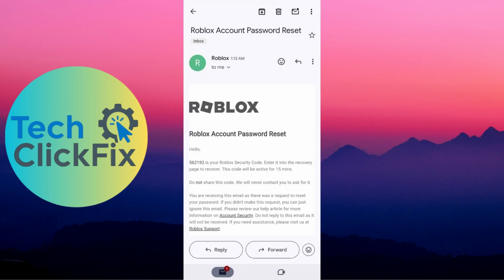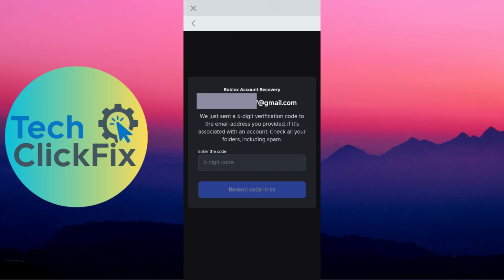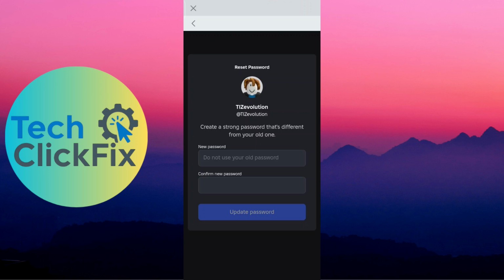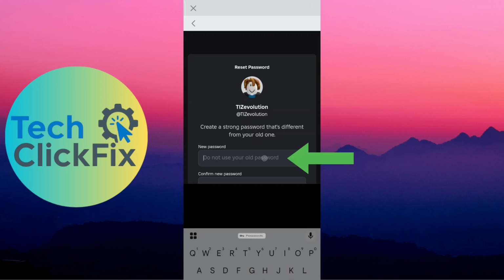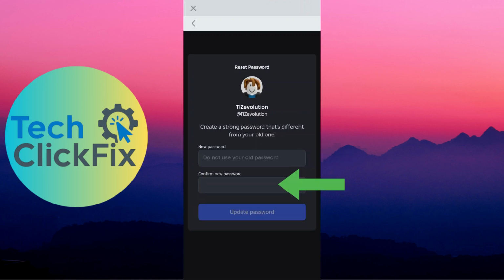How to Reset Your Forgotten Roblox Password on Smartphone (iOS + Android)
🔒 How to Reset Your Forgotten Roblox Password on Smartphone (iOS + Android) | Step-by-Step Guide!

Forgot your Roblox password and can't log in on your phone? Don’t worry — this quick and easy tutorial will show you how to reset your Roblox password on both iOS and Android devices.

In this video, you’ll learn:
✅ How to access the password reset page
✅ How to use your email or phone number to reset your password
✅ What to do if you don’t have access to your recovery info
✅ Tips to keep your Roblox account safe in the future

📱 Works on all smartphones – iPhone, Samsung, Android, and more!